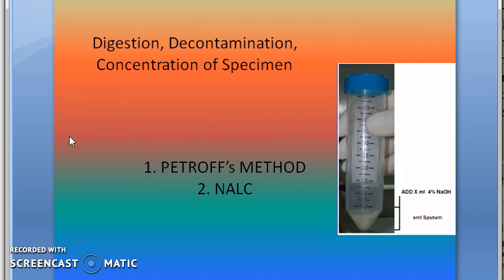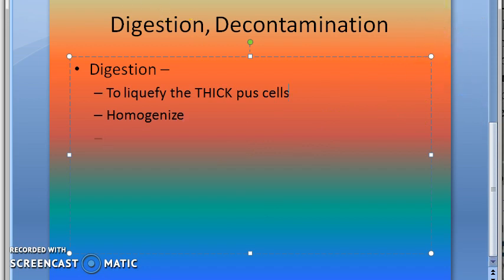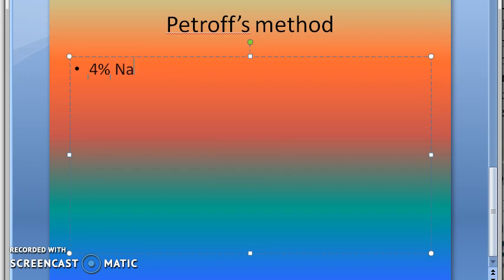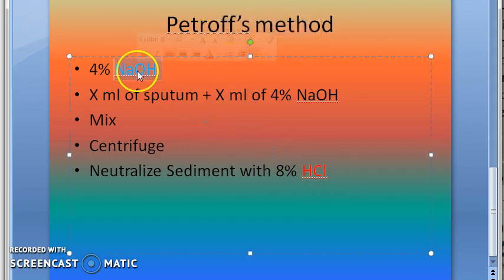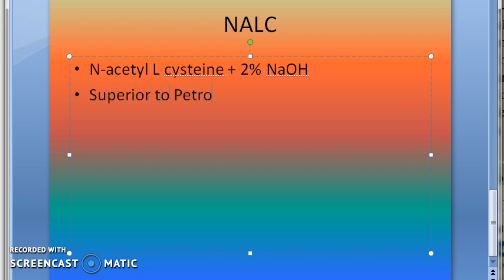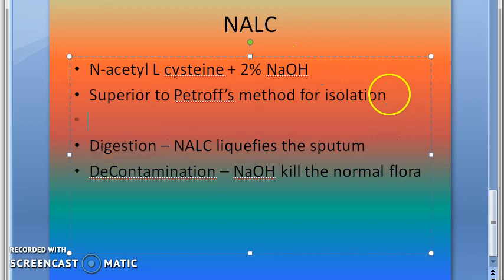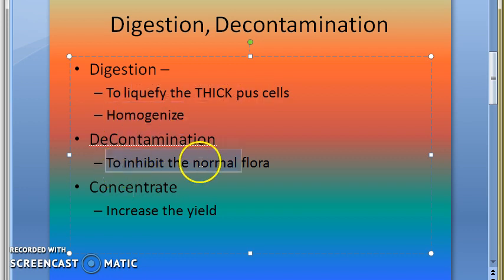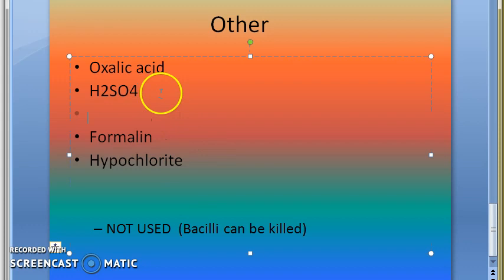Microbiology 336 b Tuberculosis Petroff NALC sputum specimen digest decontaminate concentrate